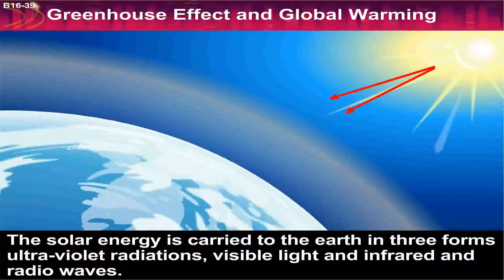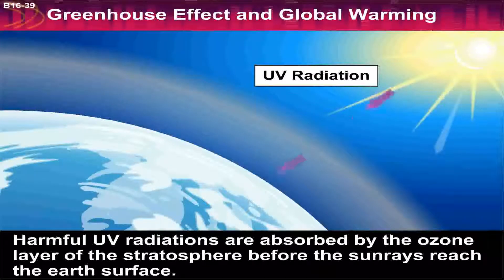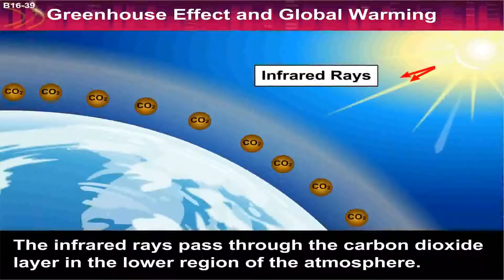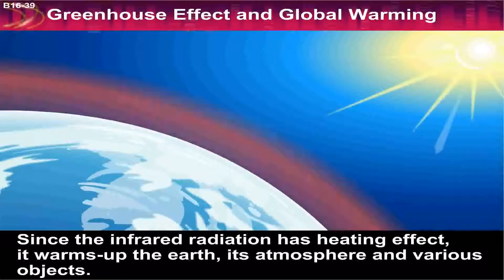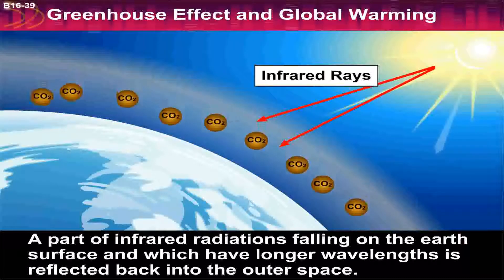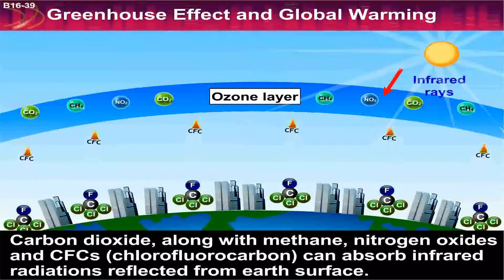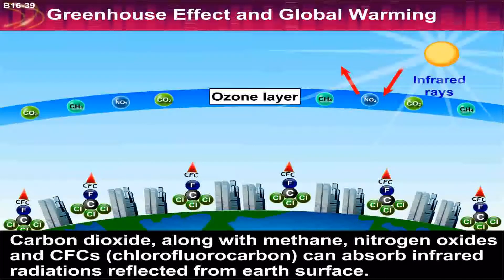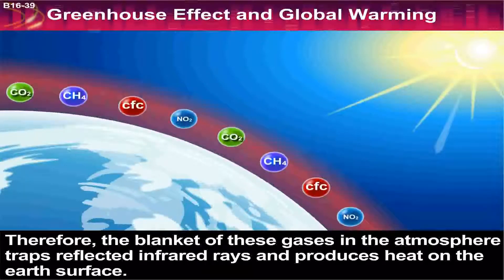Greenhouse Effect & Global Warming | 12th Std | Biology | Science | CBSE Board | Home Revise